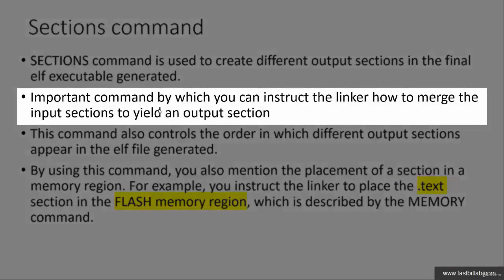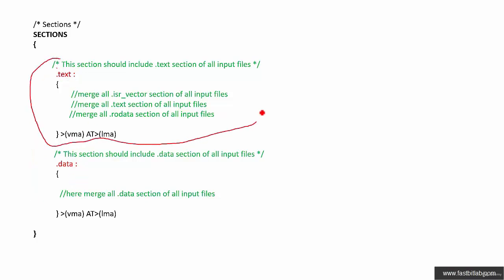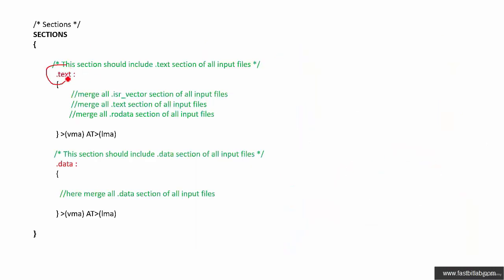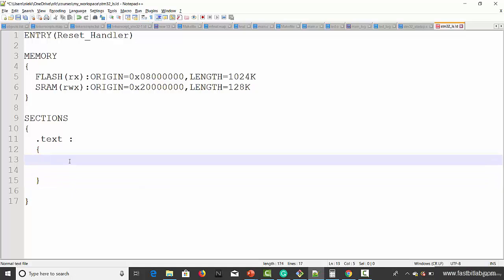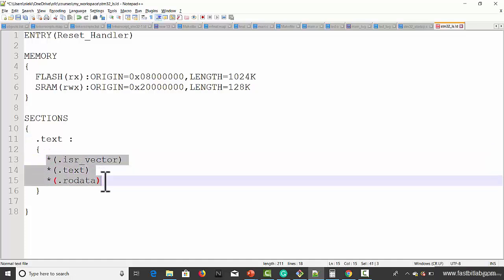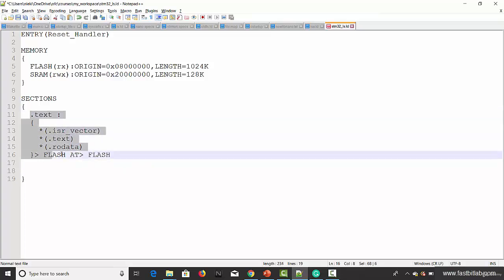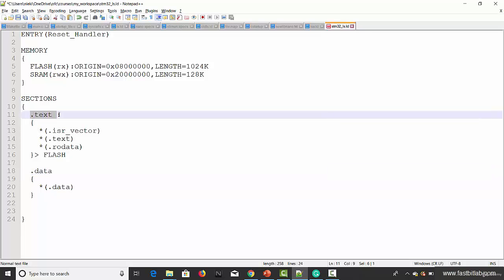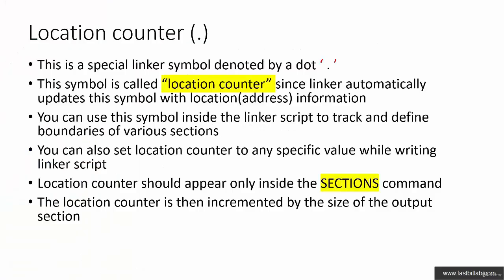17 Writing linker script from scratch part 2